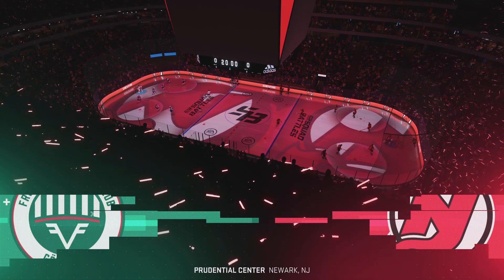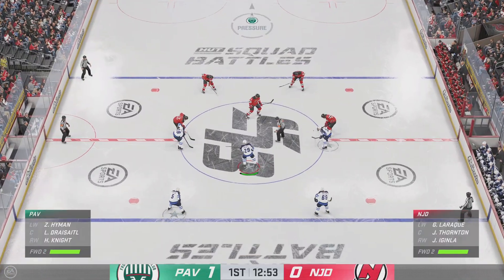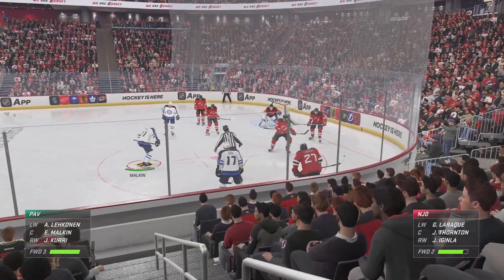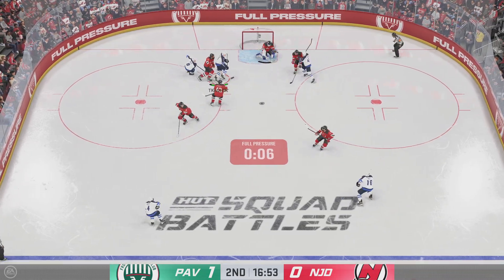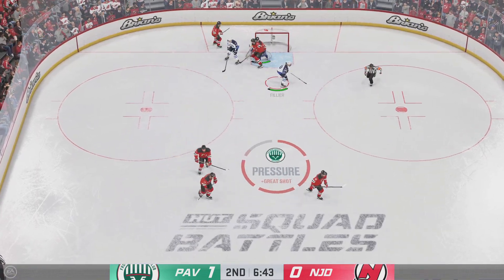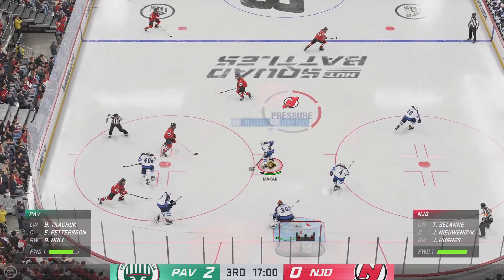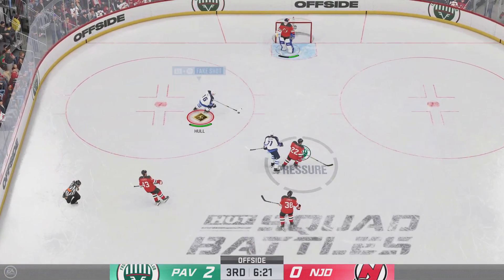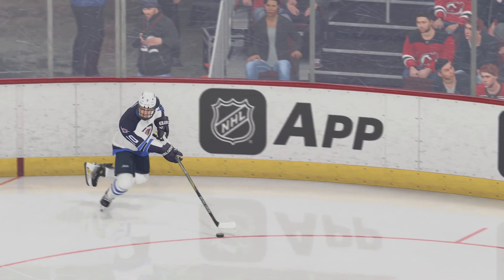[PS5] HUT Squad Battles Season 6: Visitons les Diables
Synergies need to be restored to get cooking again